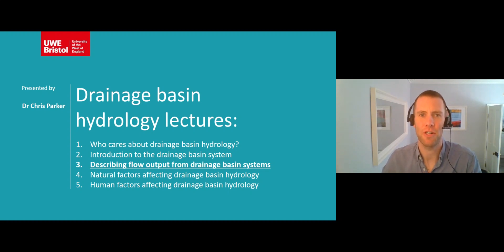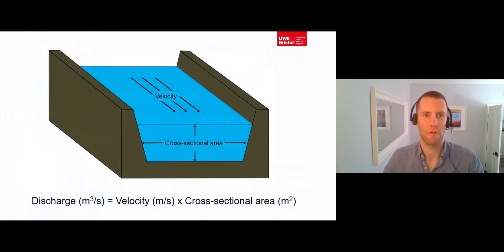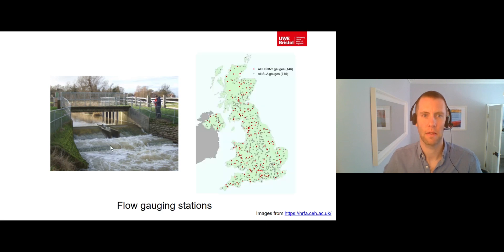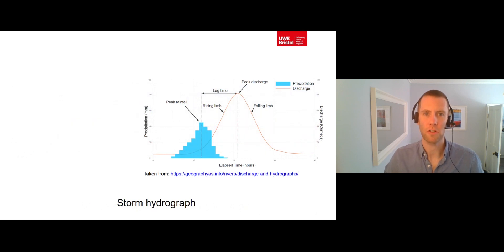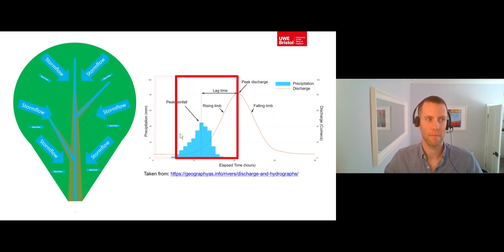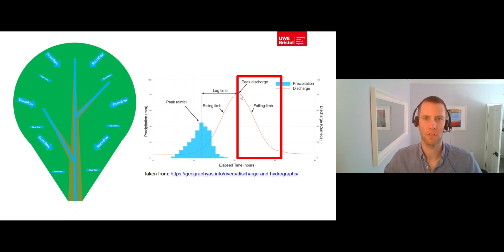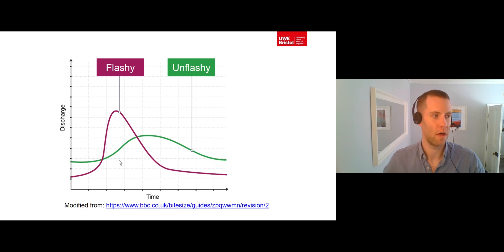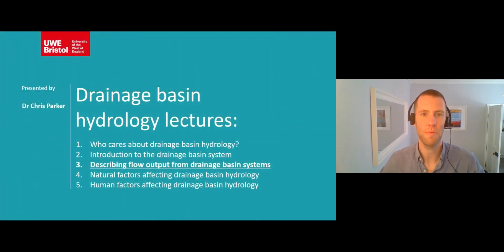Drainage basin hydrology - Lecture 3: Describing flow output from drainage basin systems